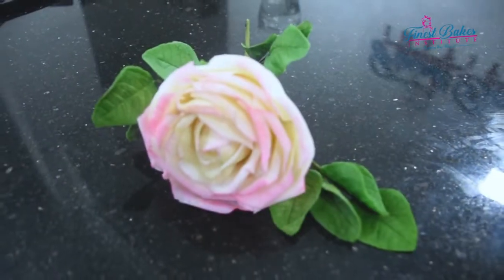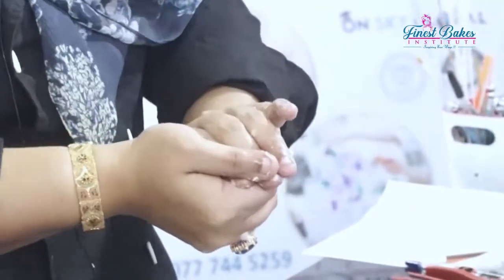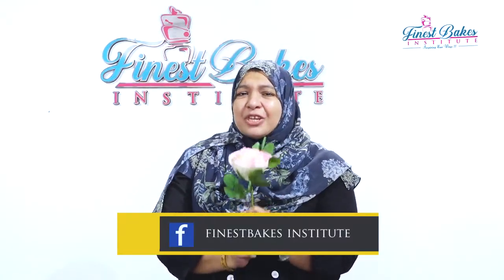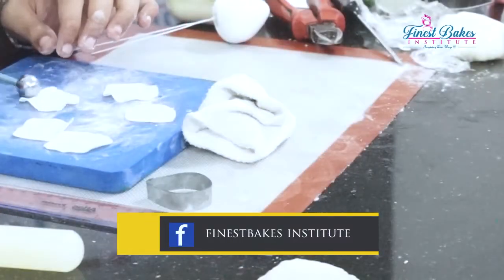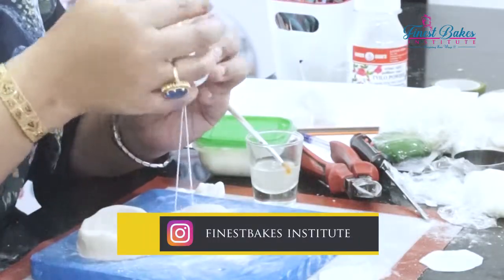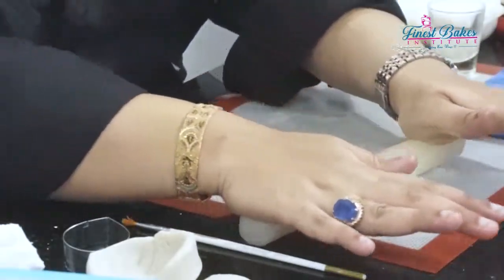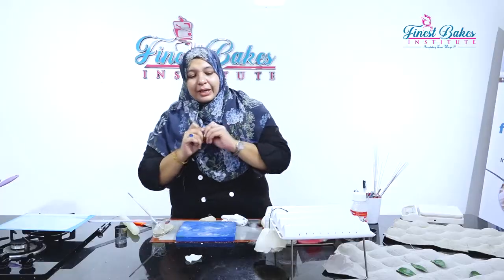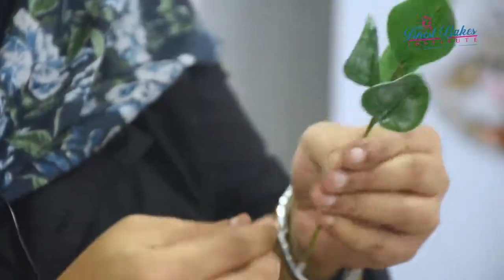Chocolate giant Rose trailer